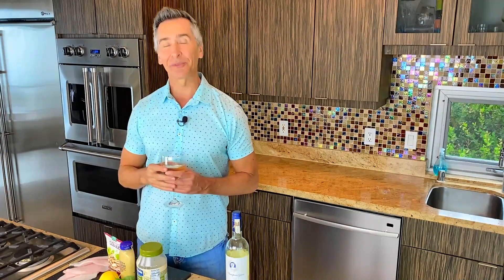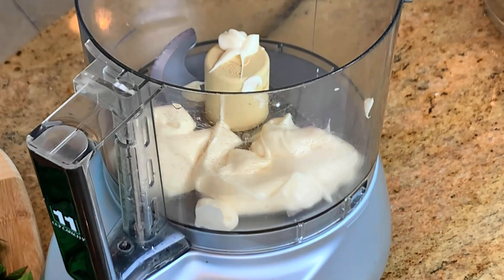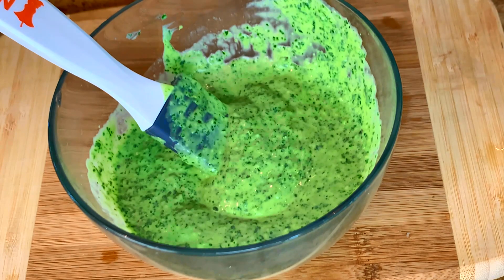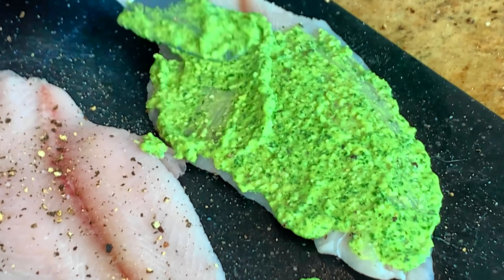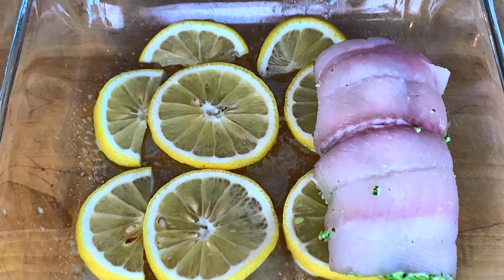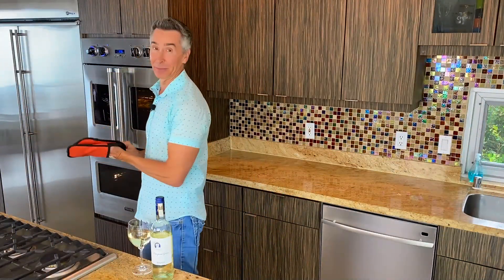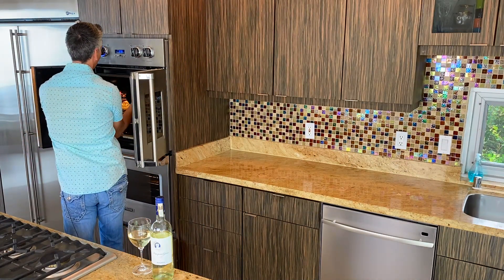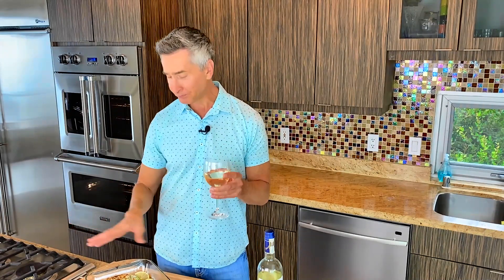Basil Aioli Fish Sole with Almond Crunch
Basil Aioli Sole with Almond Crunch Pairing with Banfi Principessa Gavia